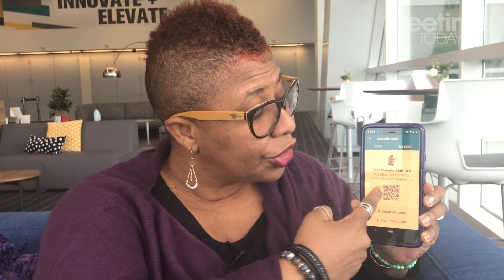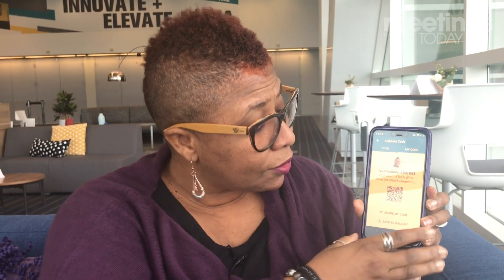2 LinkedIn App Tips for Networking at Meetings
Tess Vismale, tech whisperer with the DAHLIA+ marketing agency, shares two tips for networking at meetings and events using the LinkedIn app on your mobile phone.